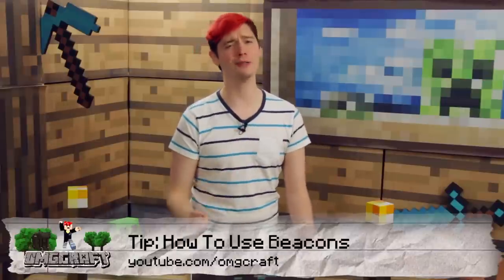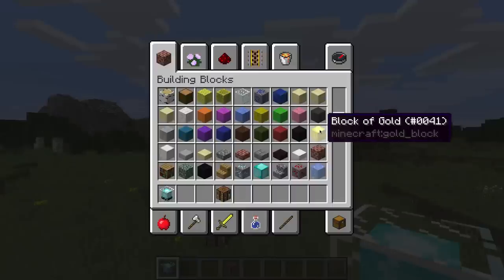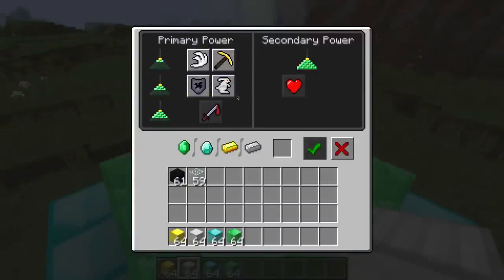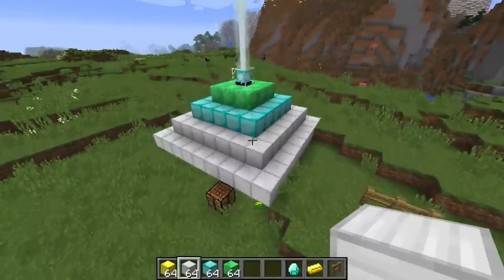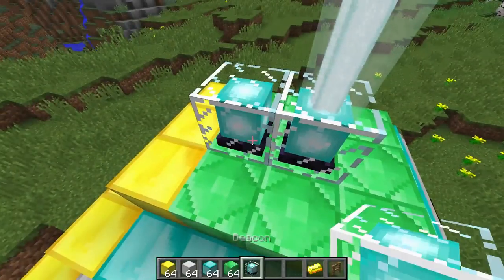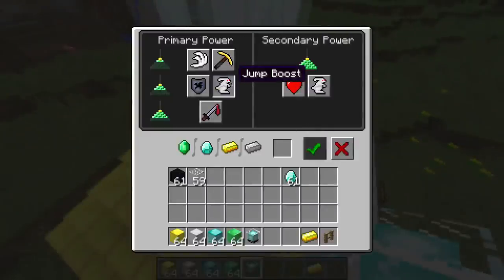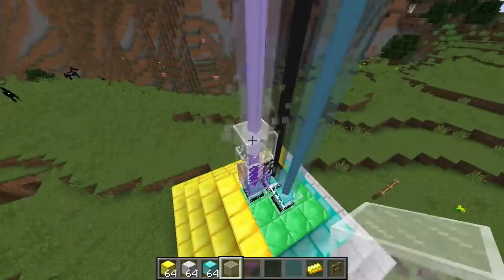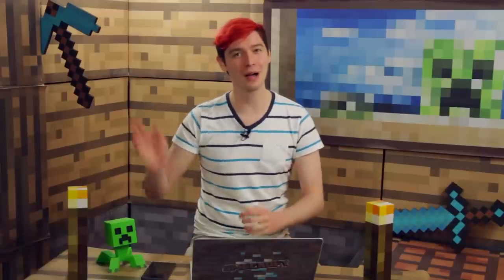Tip: How To Use Beacons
Get status effects from a light beam!